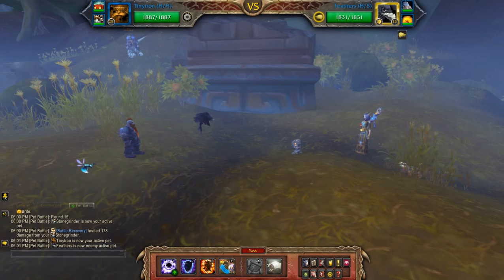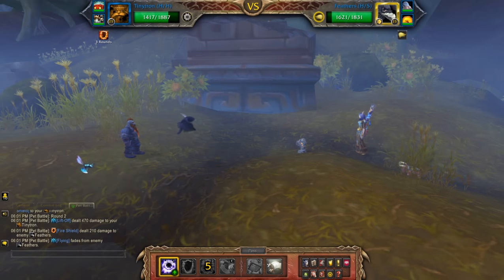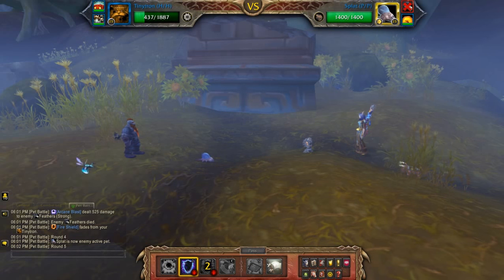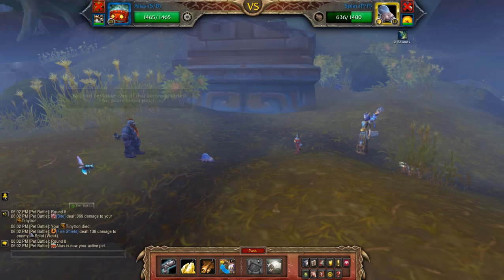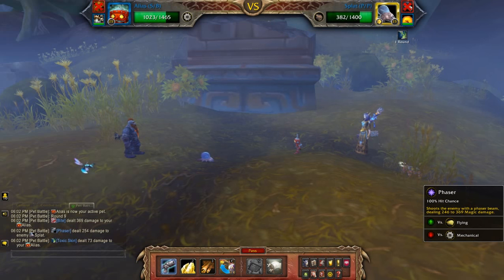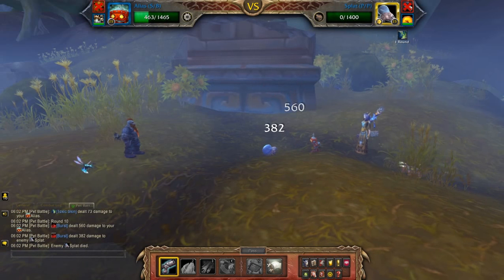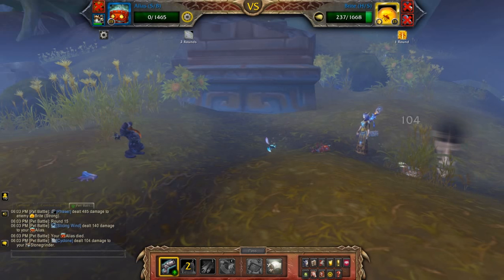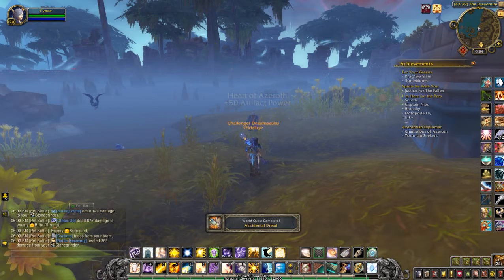Korval Darkbeard - Machine Learning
How to beat Korval Darkbeard using a mechanical team for the pet battle world quest: Accidental Dread in Nazmir. Needed for the Family Battler meta achievement.

Team: Tinytron, Rascal-Bot (S/B), Stonegrinder